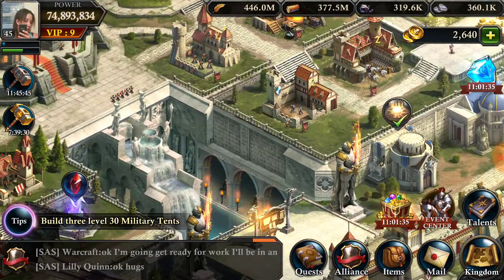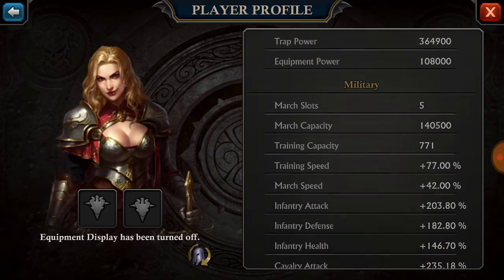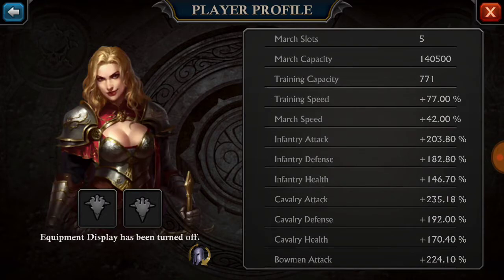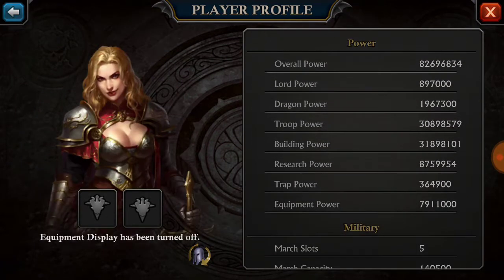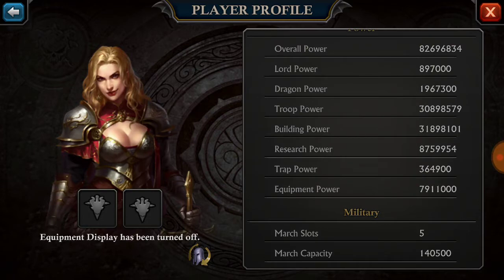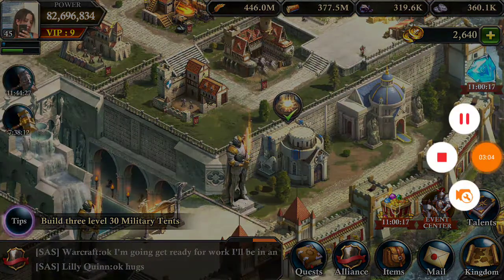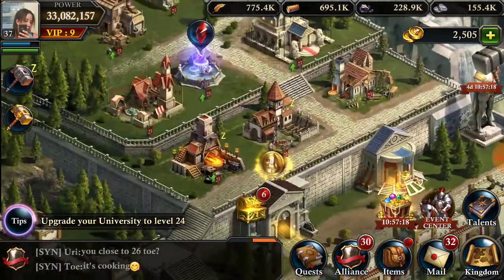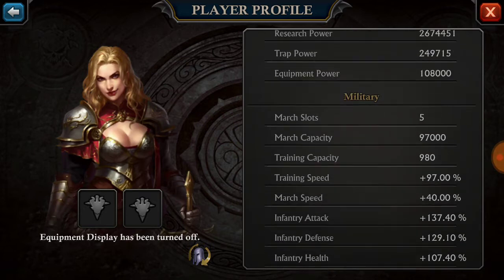KoA - Power Leveling vs Solid building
Recorded by DU Recorder – my sh30 power leveling versus my sh24 solid building